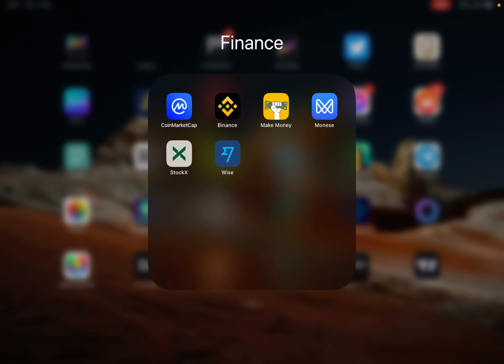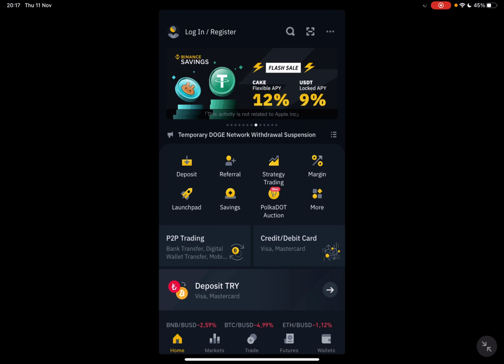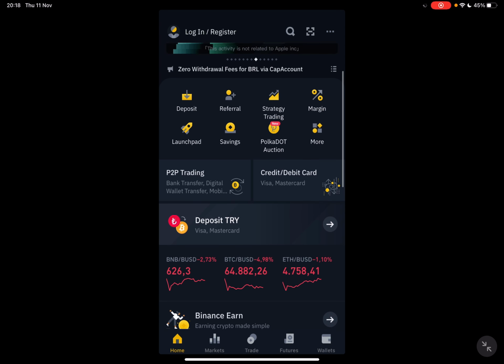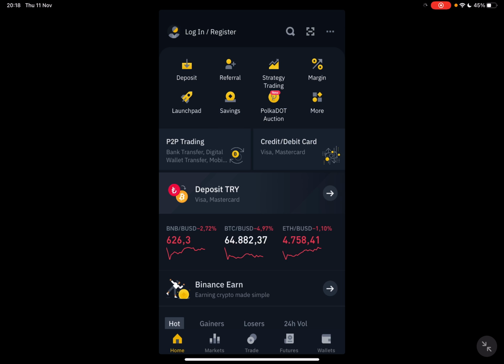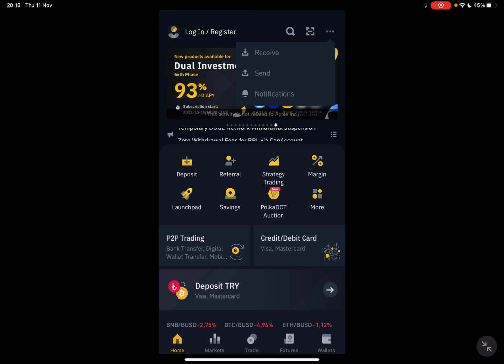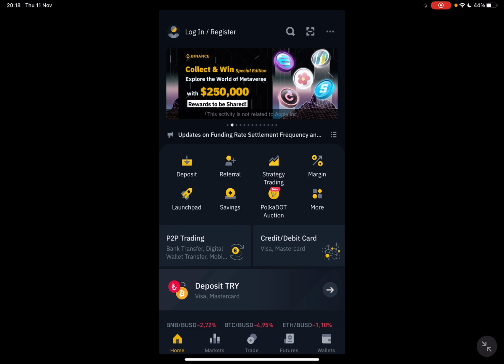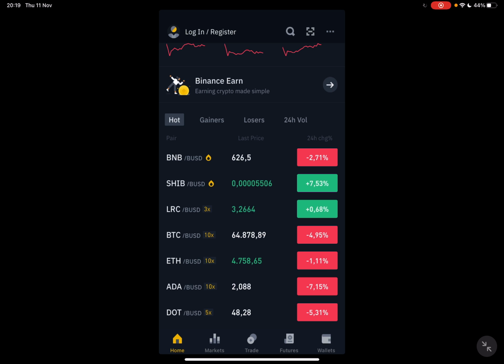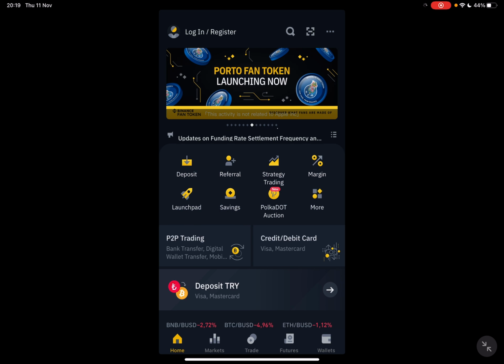How to send Cryptocurrency on Binance? - Binance Tips